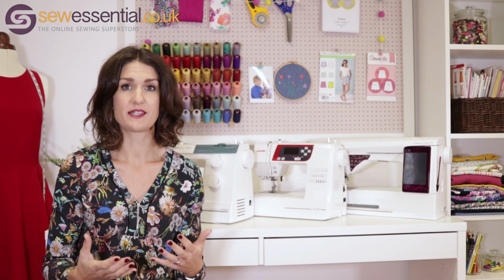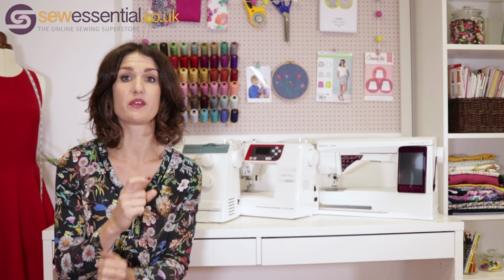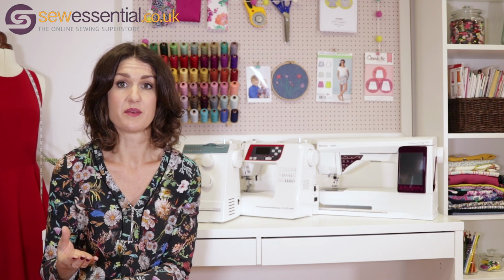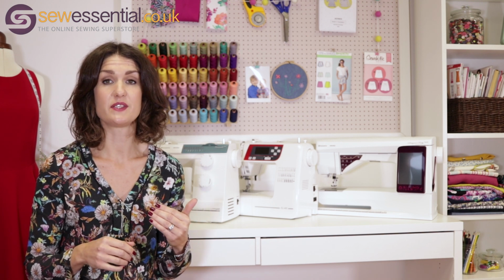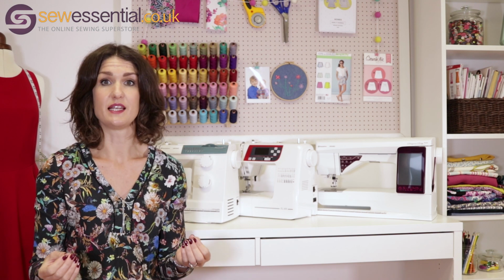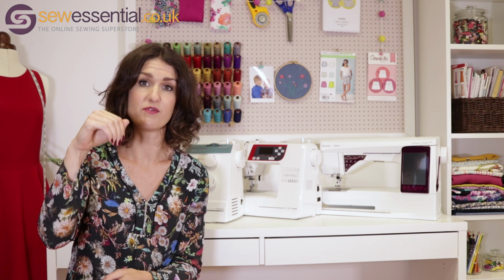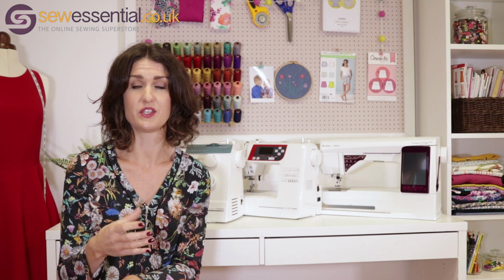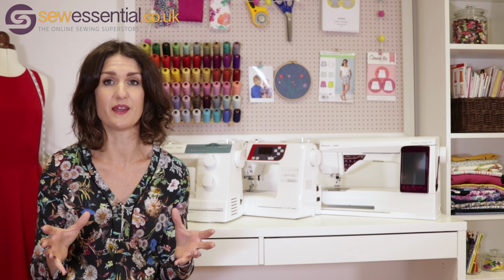Which is the Best Sewing Machine for Me?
Buying a new sewing machine can be an incredibly exciting and daunting prospect. The huge and varied options available can be so overwhelming. In this video we’ll share our expert knowledge to help you identify what to consider when choosing the best sewing machine for you whether you are a complete beginner or a very experienced sewist.